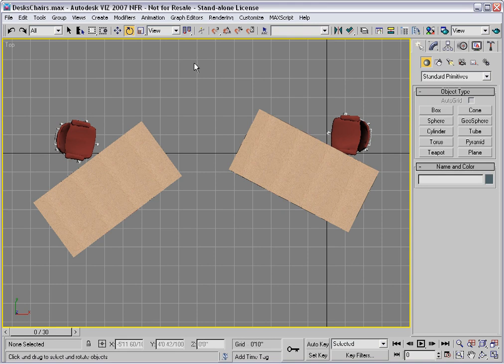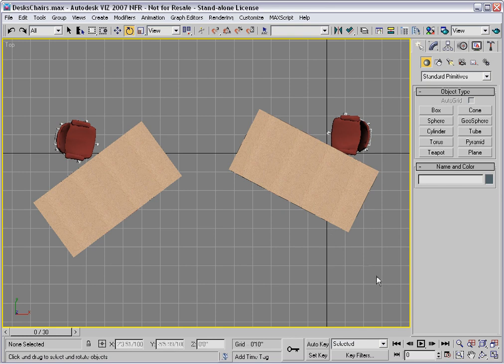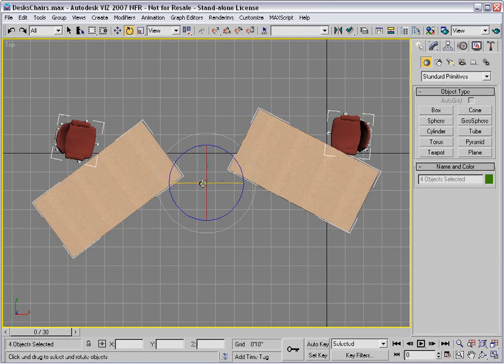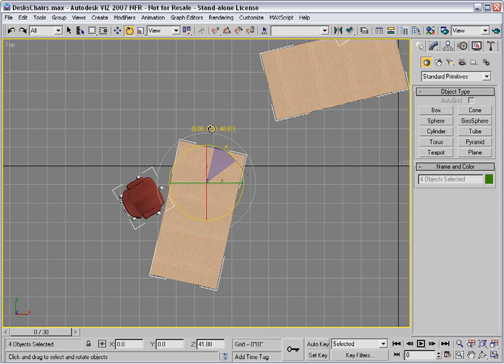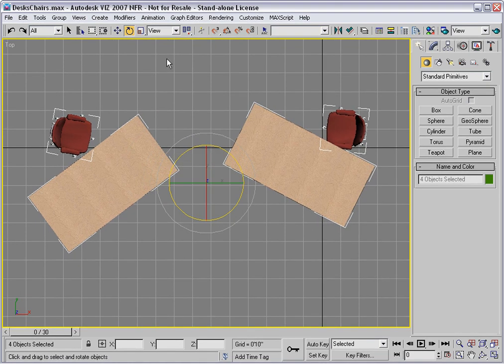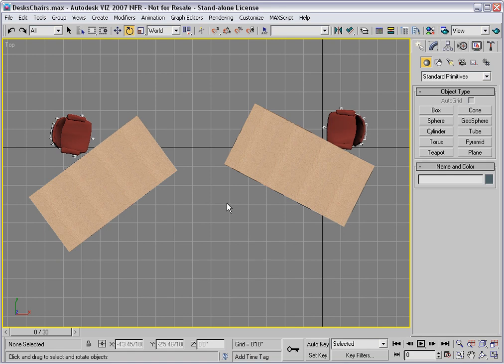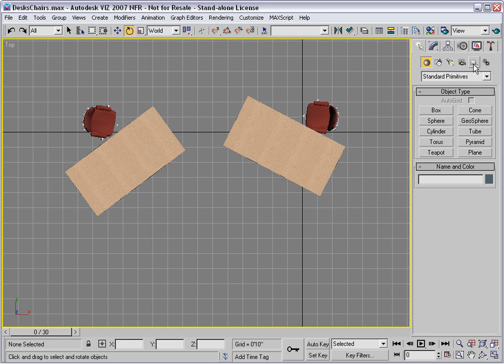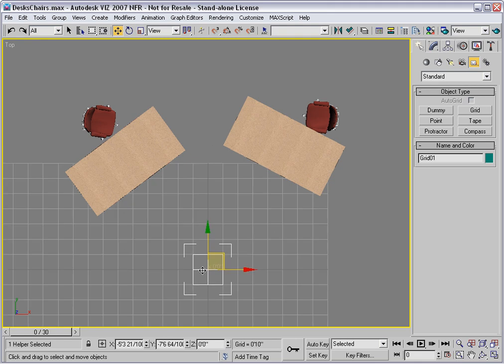086 Set transform center to user grid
| 3ds Max and VIZ for Architects (2007) | Module 2: Basic Modeling | Transform centers | Set transform center to user grid